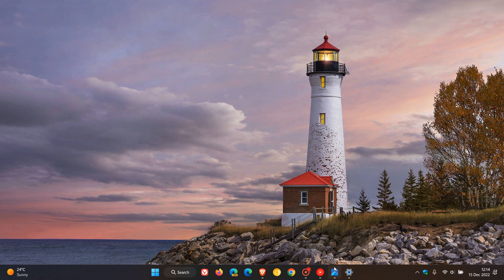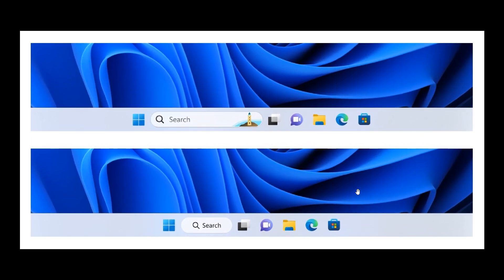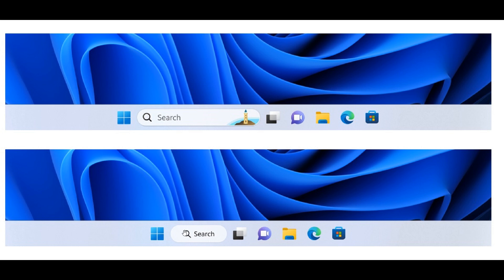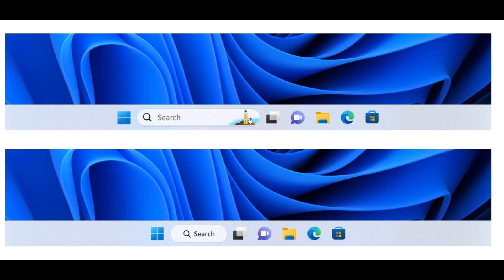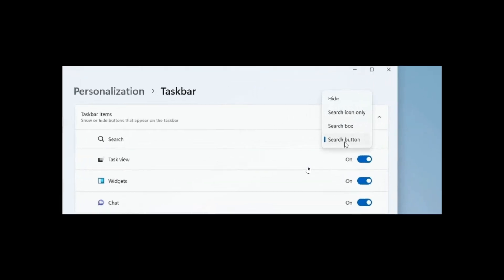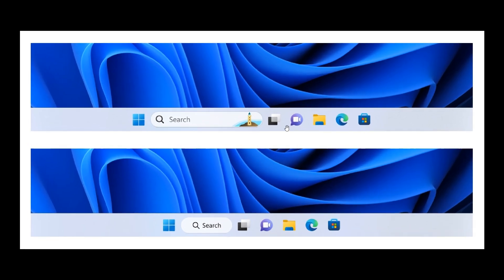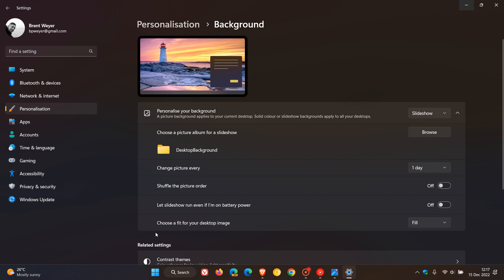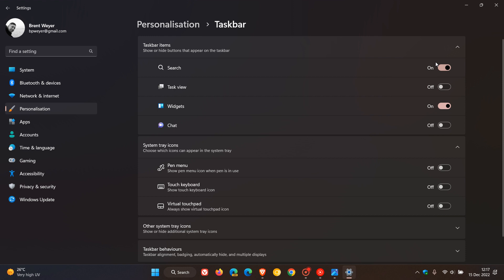Windows 11 Build 25267: New Taskbar Search box with rounded corners | Last Dev flight for 2022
This weeks latest and final Dev Channel Insider Preview Build for the year, includes one new feature, bringing an updated treatment to Search on the Taskbar, with more rounded corners starting with this build, improvements and fixes for Insiders